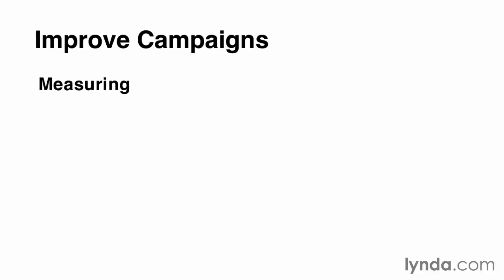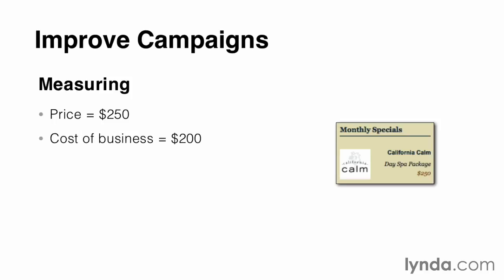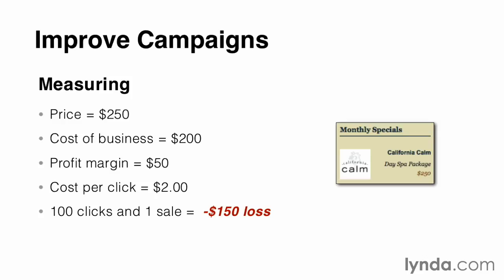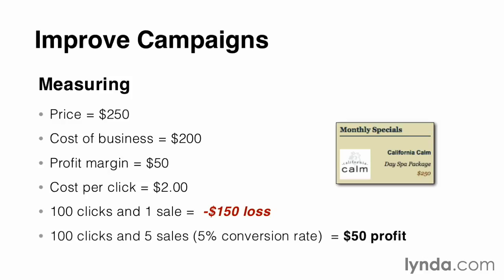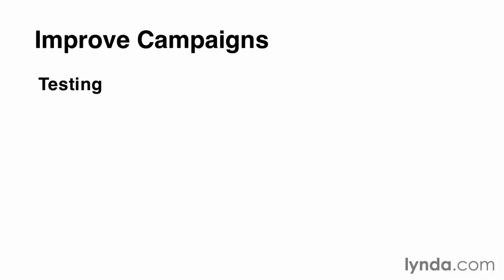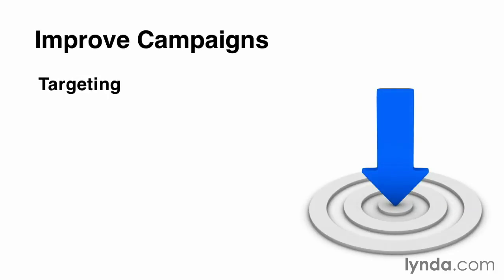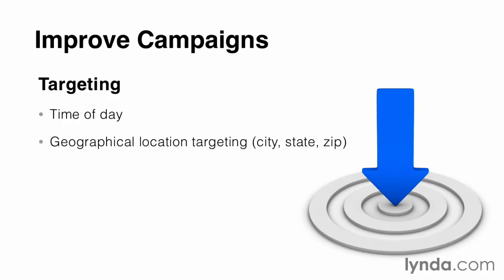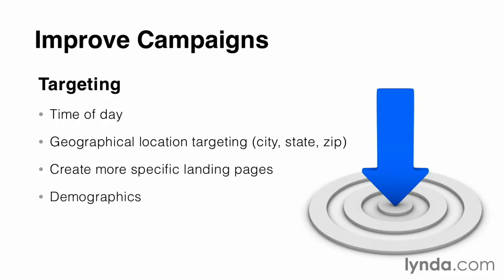SEO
Search Engine Optimization Videos